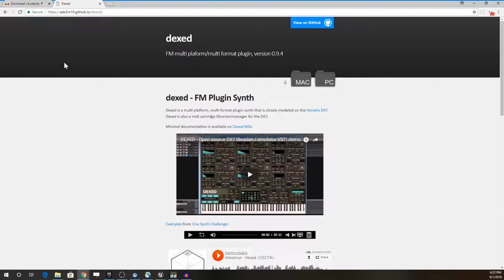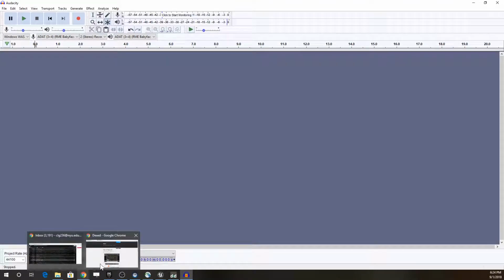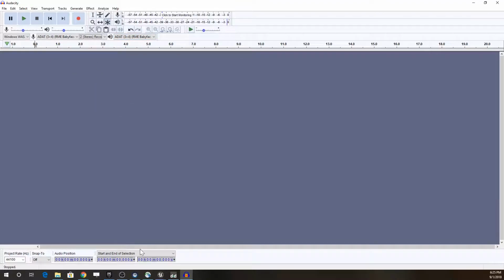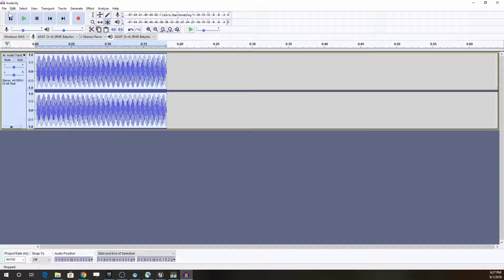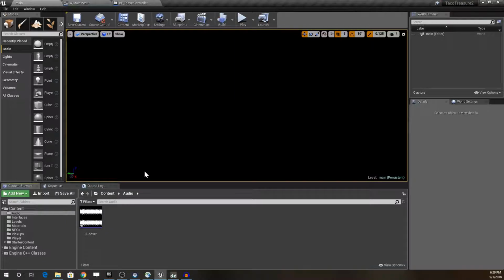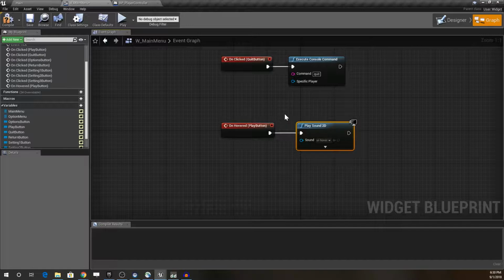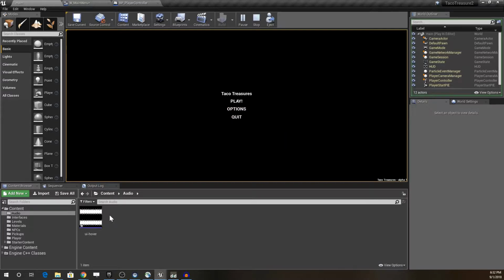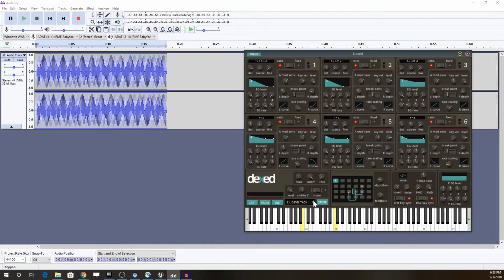Creating Immersive Worlds - 23: Sound Design (UI)